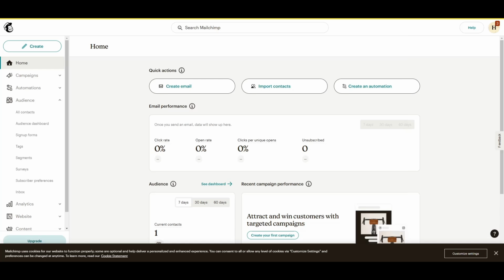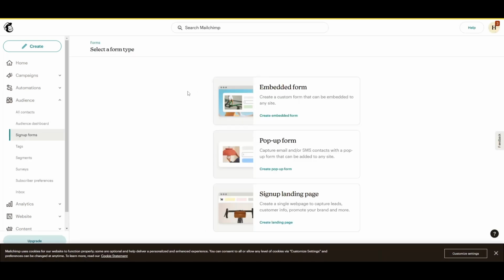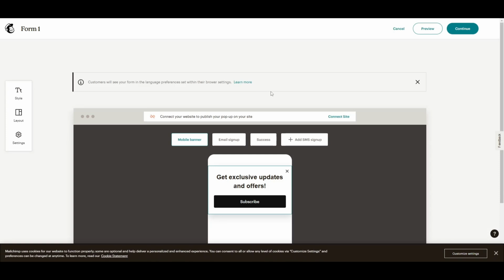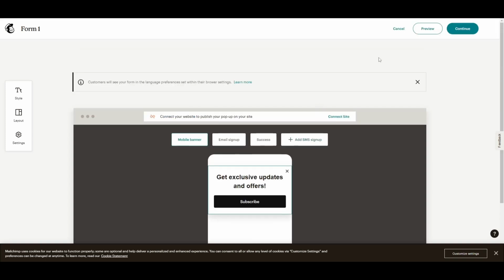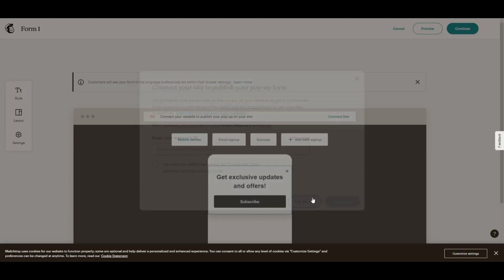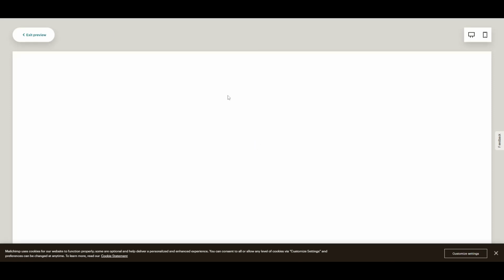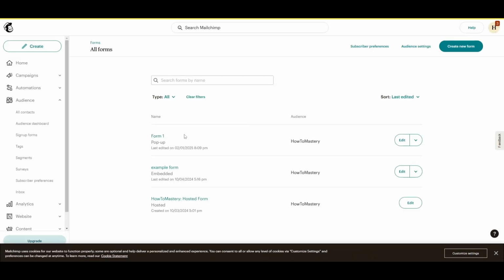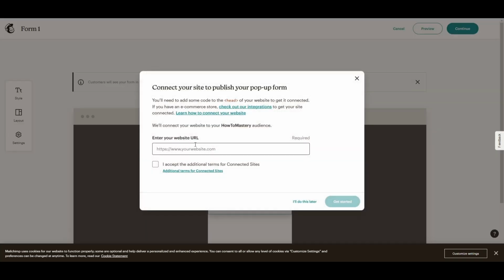How to CREATE a SIGNUP FORM in Mailchimp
Learn how to create a signup form in Mailchimp with this step-by-step tutorial. Whether you're new to Mailchimp or just need a refresher, this video will show you how to easily design and customize your signup form to grow your email list.